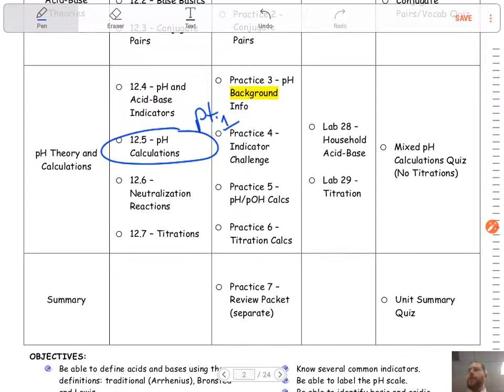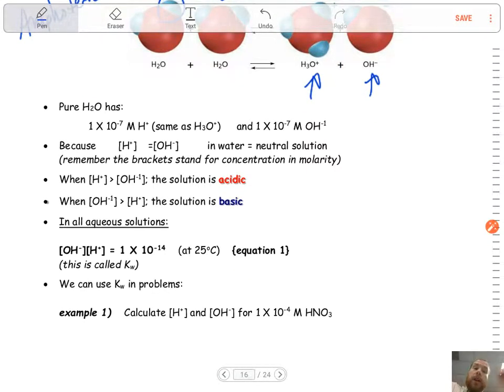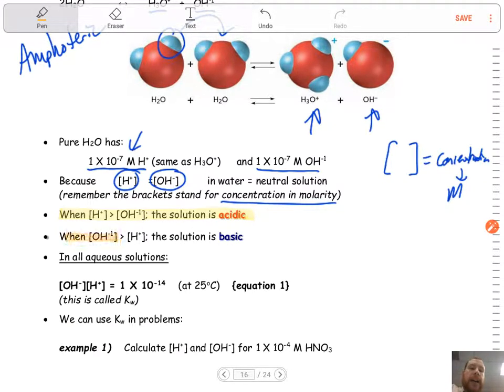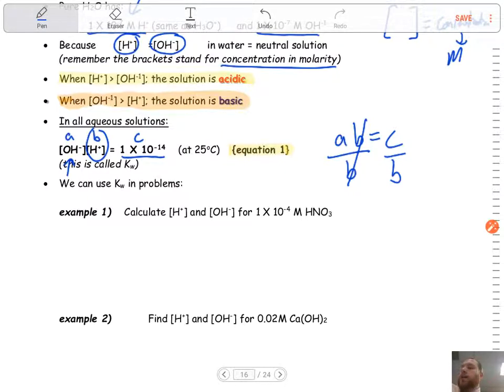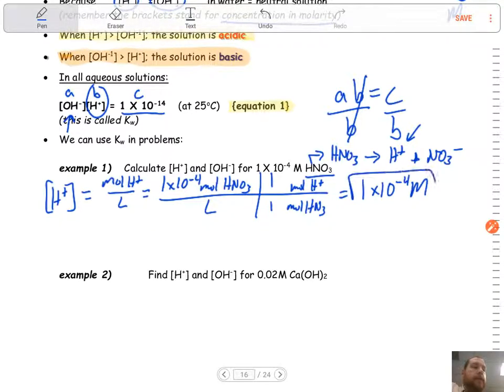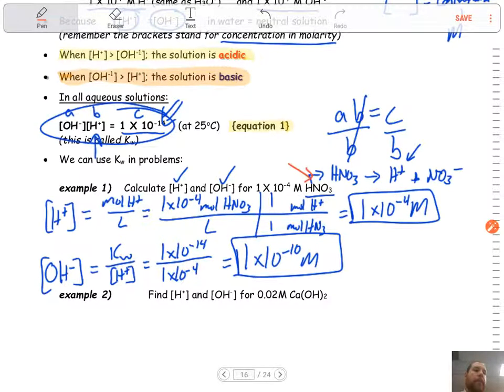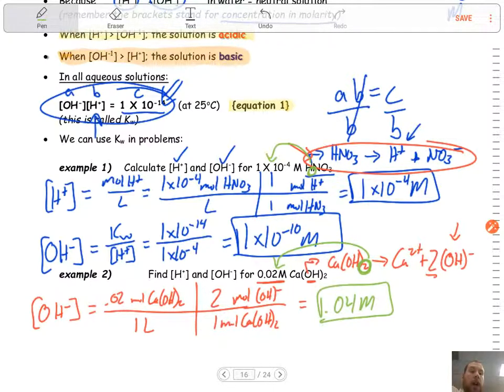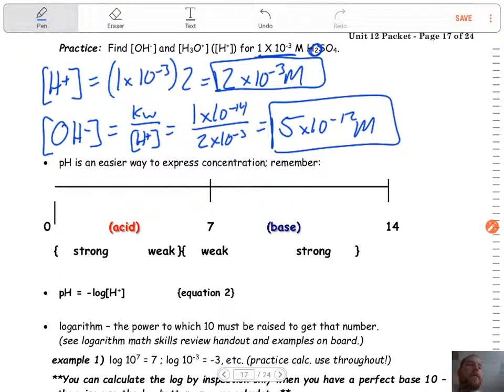12.5 pH Calculations Part 1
How to calculate the hydrogen and hydroxide ion concentrations in acid-base reactions using the ionization constant of water (Kw)